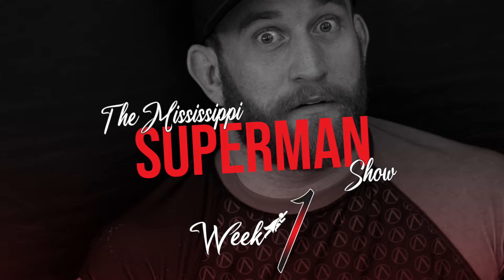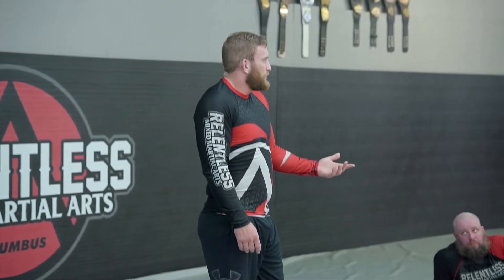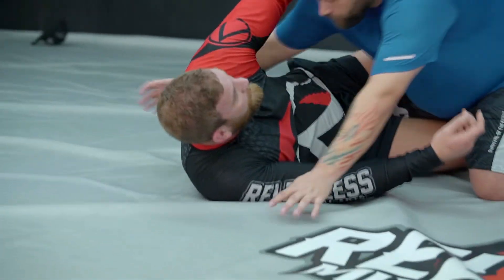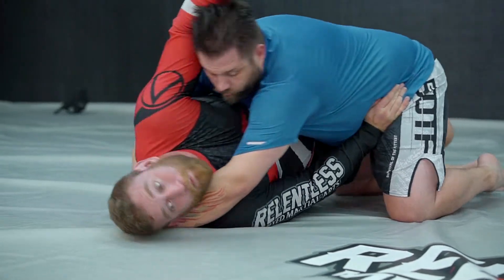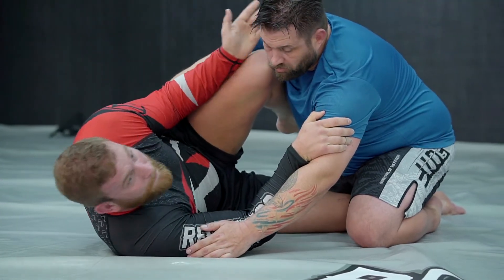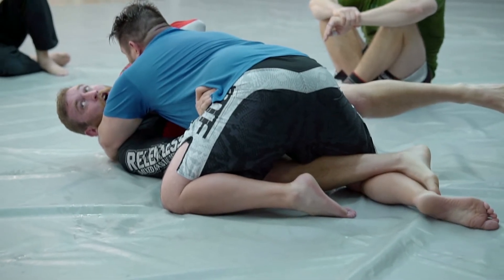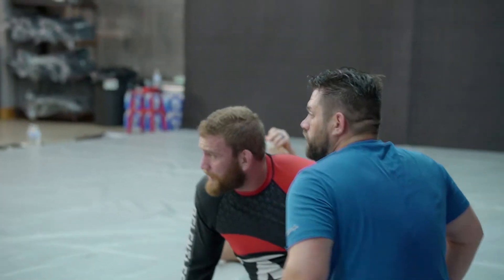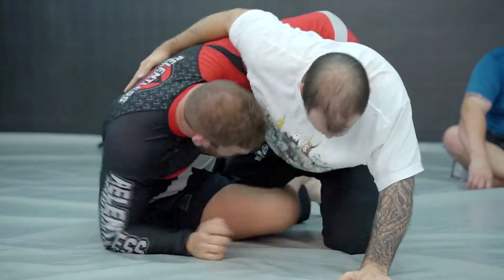The Mississippi Superman Show "Half Guard, Clowns & Aquariums" - Episode 1 (VLOG)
Starting off our new vlog with some half guard and some laughs. Jake & the crew get some Jiu Jitsu rounds in, poke fun at each other & they learn to IMPROVE their position from bottom half guard.

Check us out on other socials for more MMA & BJJ tips!